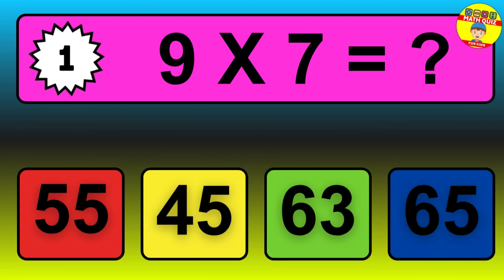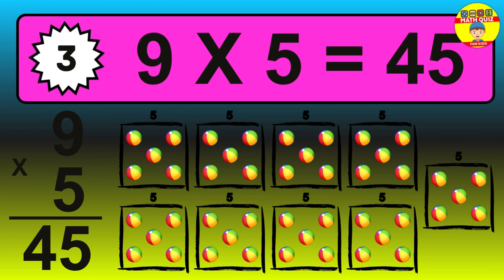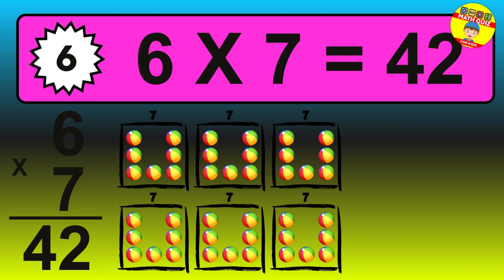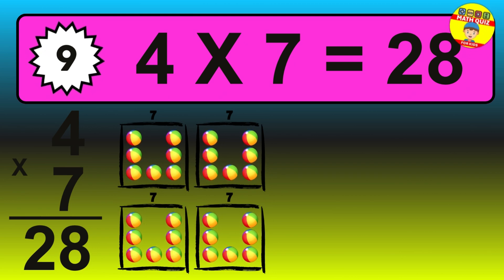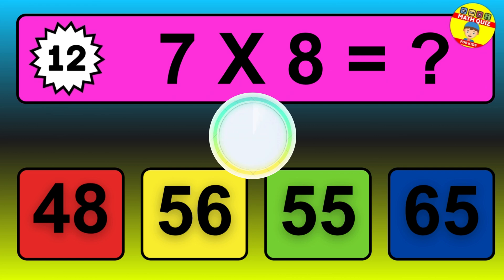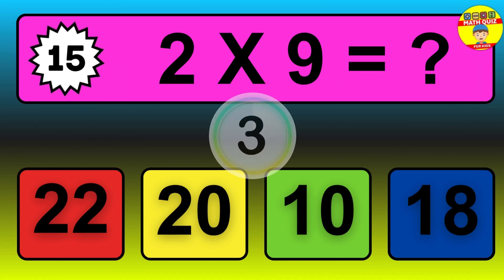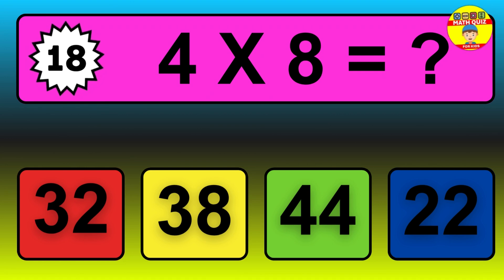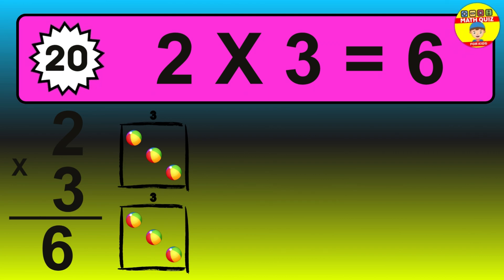🔢 20 Fun Multiplication Challenges for Kids – Can You Solve Them? 🎉